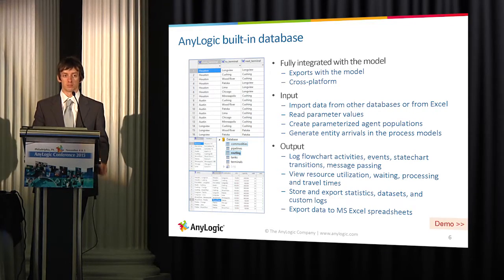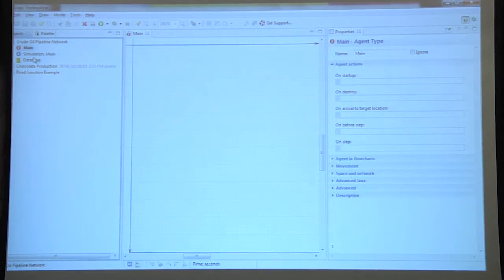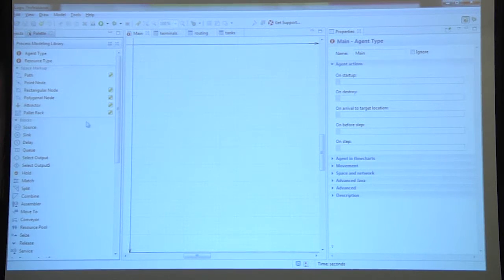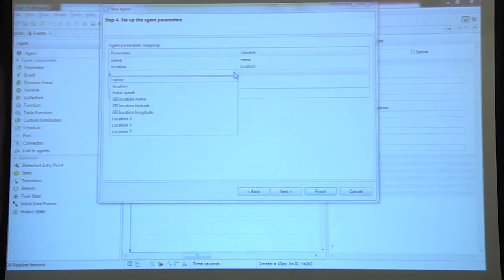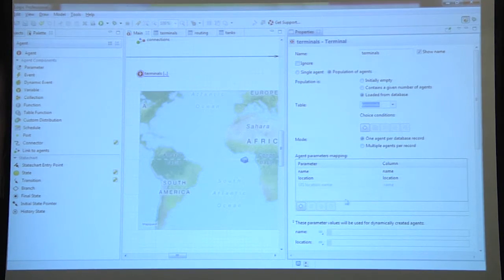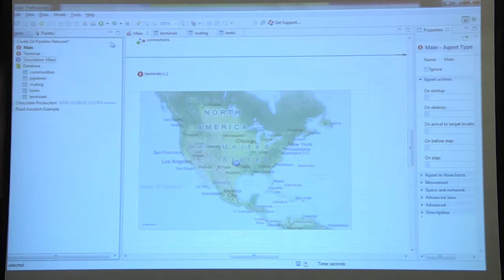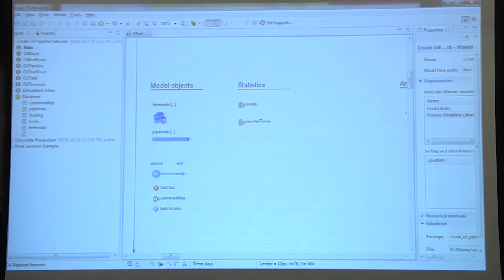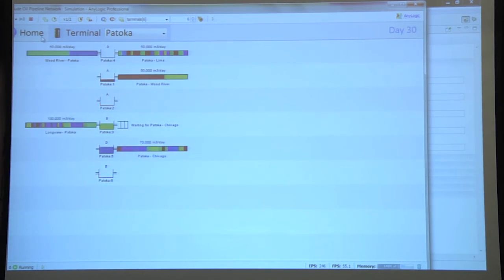AnyLogic 7.2 Built in Database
AnyLogic models now have a built-in fully integrated database to read input data and write simulation output. Export the database with the model, it is as portable and cross-platform as the model itself. Andrei Borshchev, CEO of AnyLogic explains what you can do with the built-in database feature in this short video.